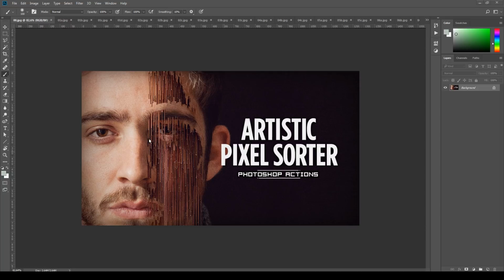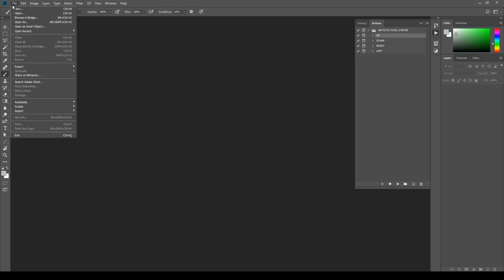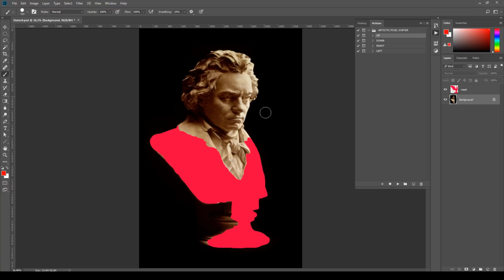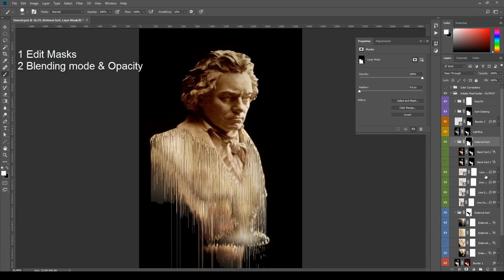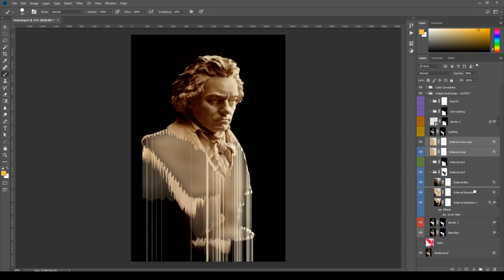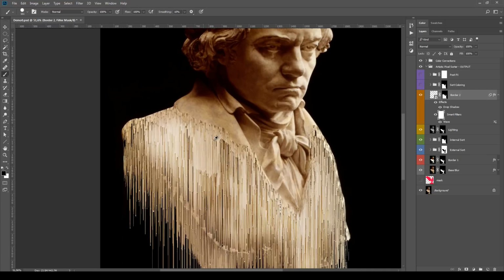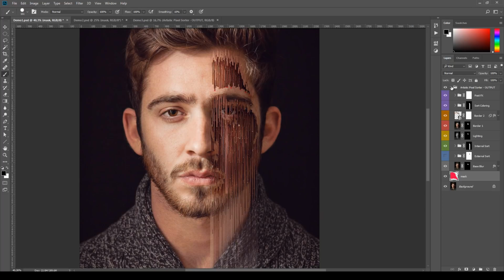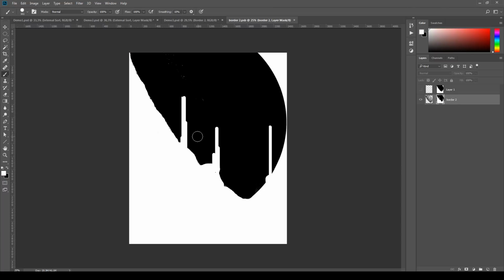Create a crazy Pixel Sorter effect in Photoshop with this plugin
This set of actions will simulate the image processing Pixel Sorting algorithm and it will let you create awesome artistic pieces in few clicks!
Save hours of work, it's easy to use, brush the interested area of an image and click play!
The action will automatically generate many graphical elements to work with, shuffle and tweak them to make many of variations of glitch effects and give your personal touch.
You can shoot the pixels in 4 different directions and also apply the action multiple times to create even cooler effects, check the tutorial below for more details!

Features:

- Choose between 4 directions
- Fully editable and non destructive, the starting layer stays untouched
- Create a variety of different displays with just one set of actions
- Very well organized layers structure, color-coded and grouped
- 20 Color Corrections
- Tested on images up to 5K pixels on versions CS3, CS4, CS5, CS6, CC
- Text guide and detailed video walk-through